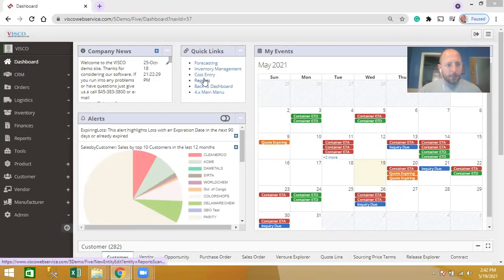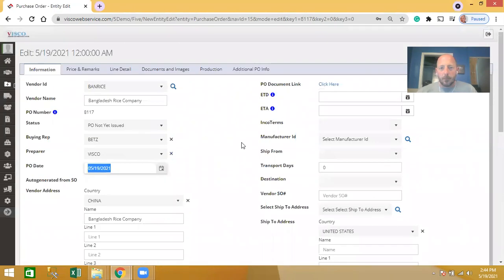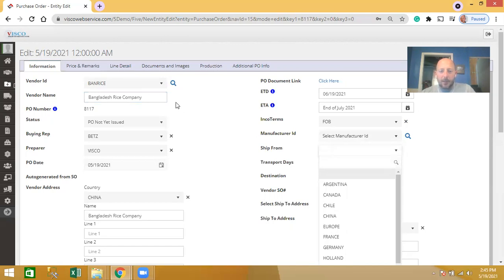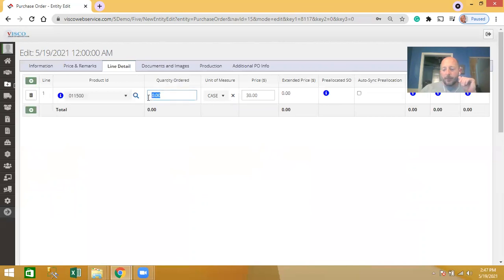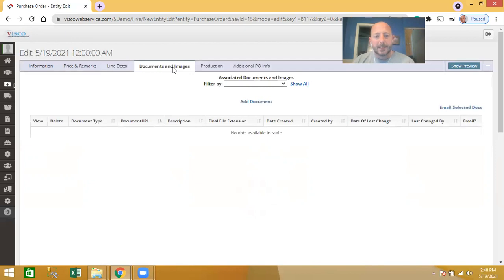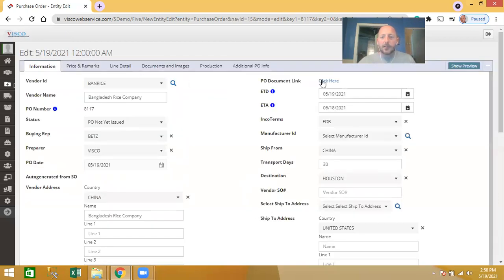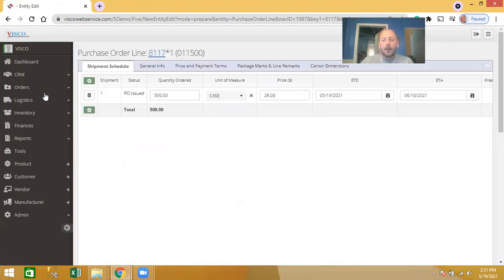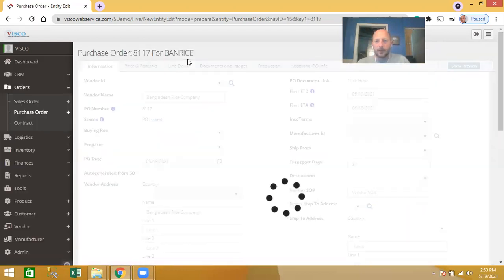Purchase Orders in VISCO version 5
Users are able to create purchase orders in the system to send to vendors.  You can set reminders on the product schedule, build out a shipping schedule and create the PO document to send to the supplier.